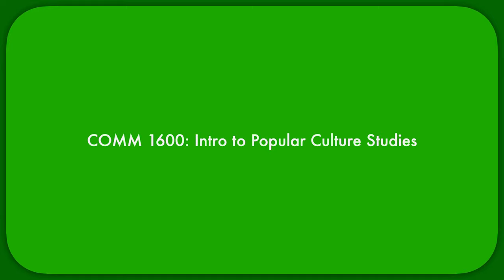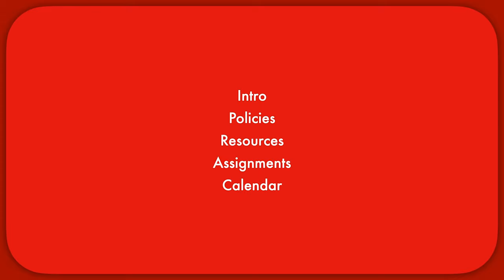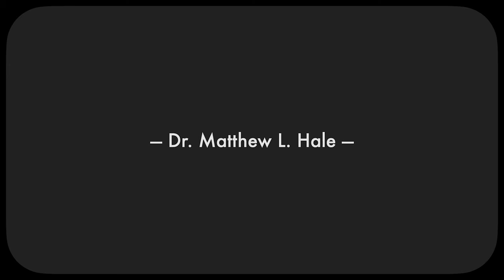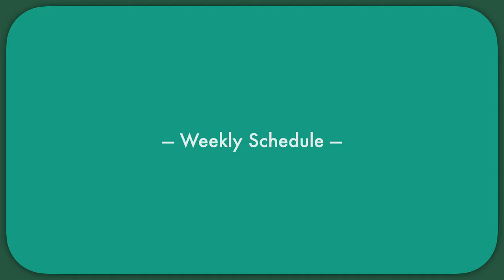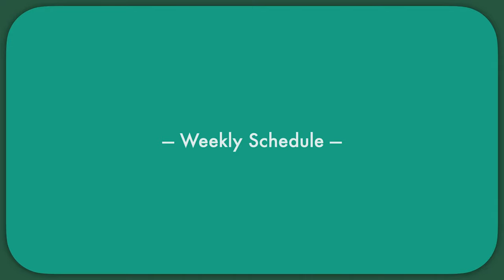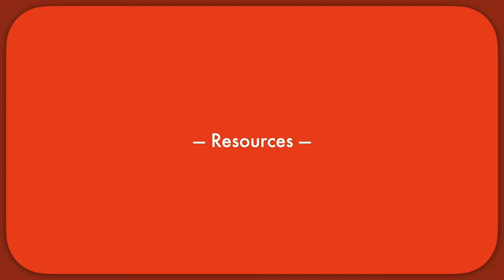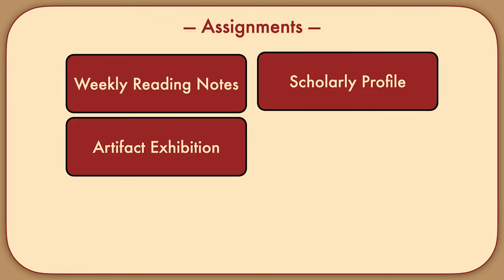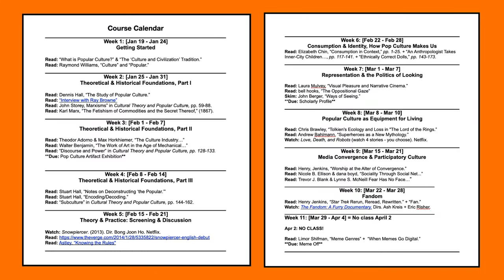Intro to Popular Culture Studies, A Free Video Lecture Series: Intro